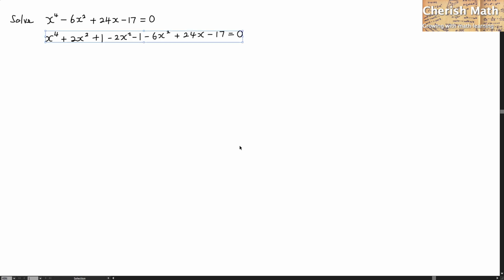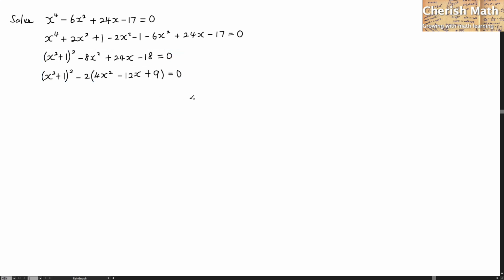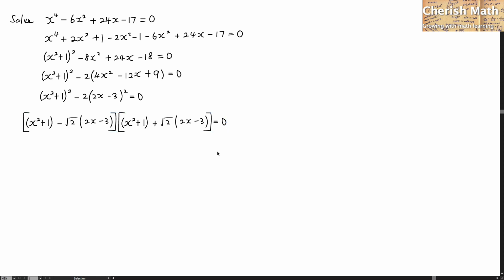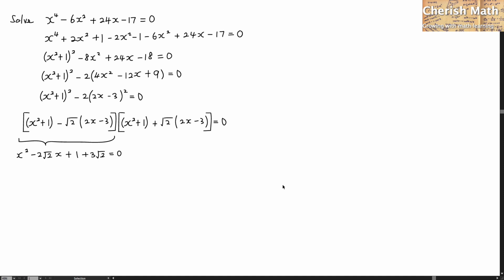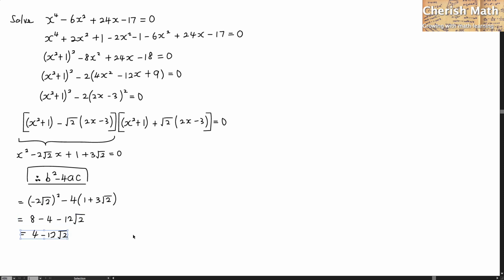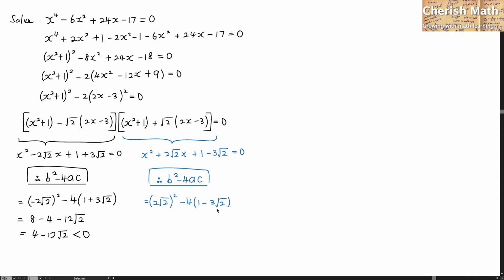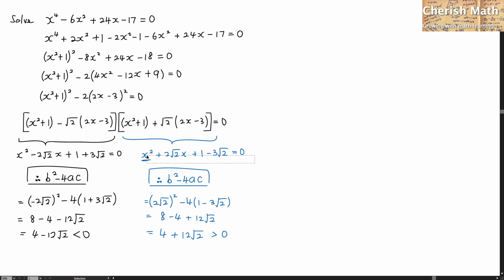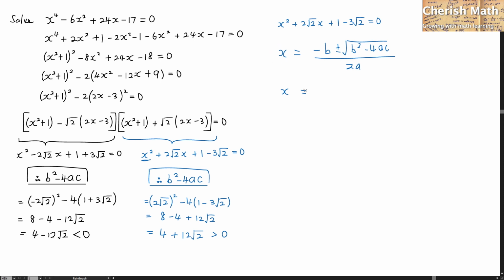Solve for the values of x.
Solve for the value of x in the equation of x^4 - 6x^2 + 24x - 17 = 0

Use tricks to turn it into quadratic equation and try to solve by the quadratic formula. And this problem is part of the Math Olympiad questions.